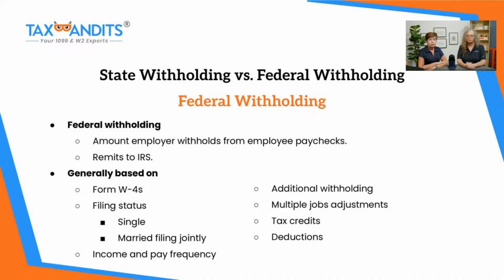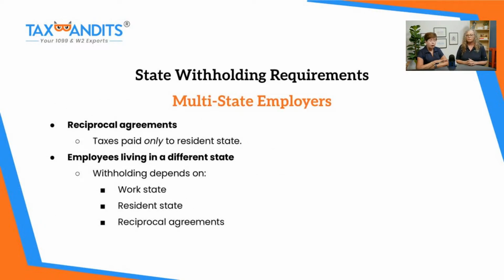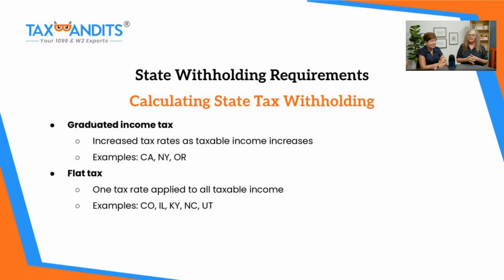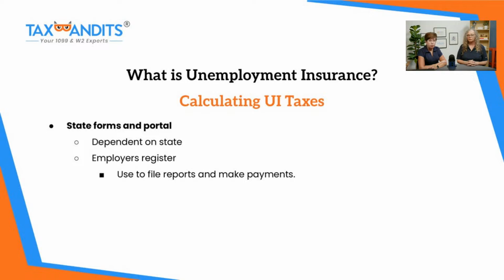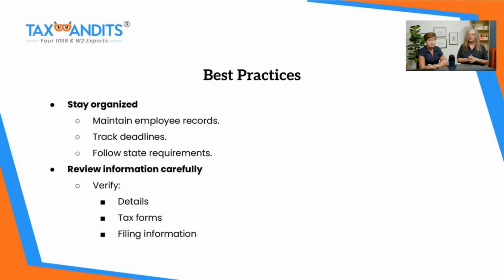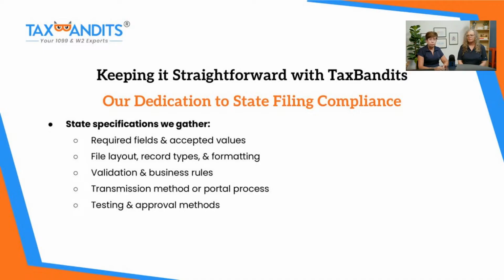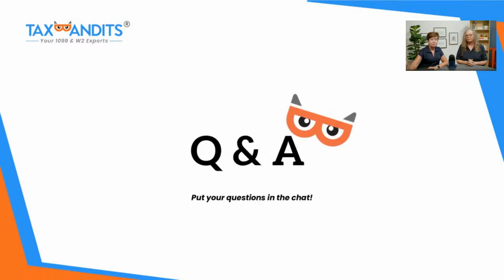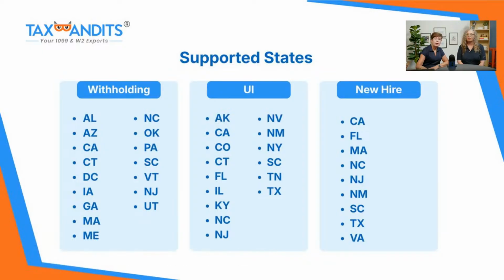Beyond the Basics: Exploring State Withholding and UI Reporting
You’ve got federal withholding down, but… now you’re facing state withholding and unemployment reporting — with requirements that vary significantly between jurisdictions, making payroll compliance complex. Still, understanding these differences is key to avoiding costly mistakes.

In this webinar, we'll cover the fundamentals of state withholding and unemployment reporting, compliance challenges, multi-state payroll considerations, and best practices for simplified reporting.

Key Learning Points:
Understand the differences between state and federal withholding requirements.
Learn how state withholding and unemployment taxes are calculated and reported.
Navigate multi-state payroll scenarios, including remote and cross-state employees.
Avoid common reporting mistakes and simplify compliance with TaxBandits.

Andrea Ghent is an experienced client success manager at TaxBandits, dedicated to guiding the support team to provide knowledgeable, efficient support tailored for every client.

Rebecca Cafaro assists TaxBandits as a customer success representative, supporting users with tailored solutions and personalized guidance throughout the e-filing process.